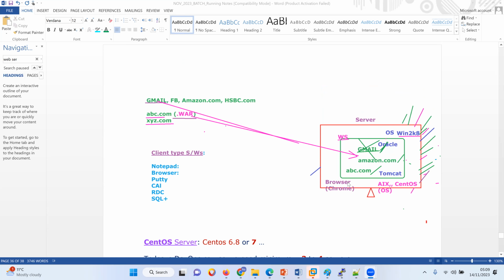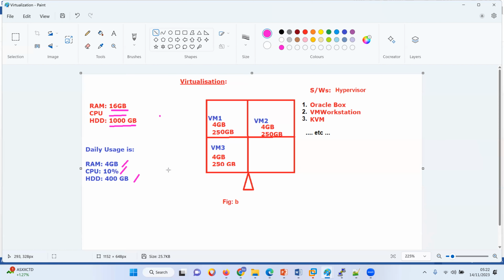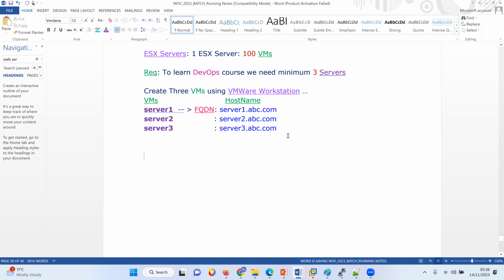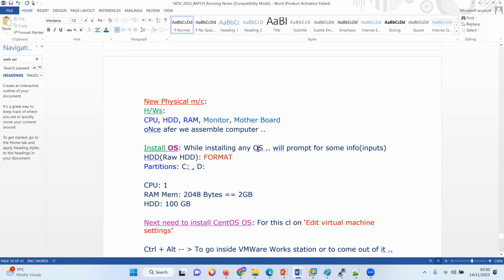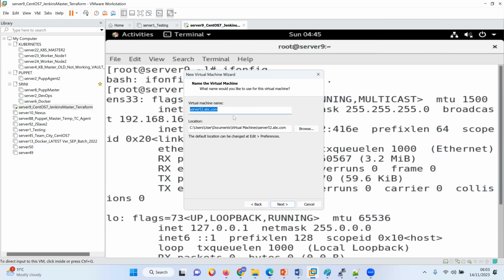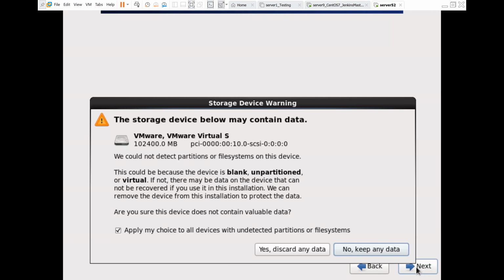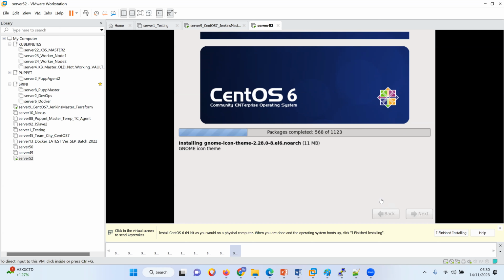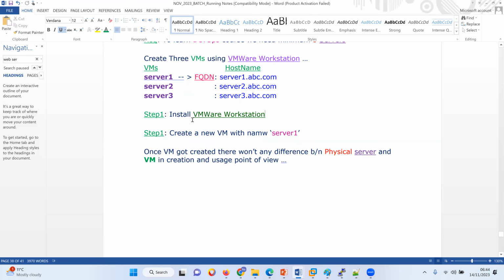Introduction to Devops - Unix Basics 03